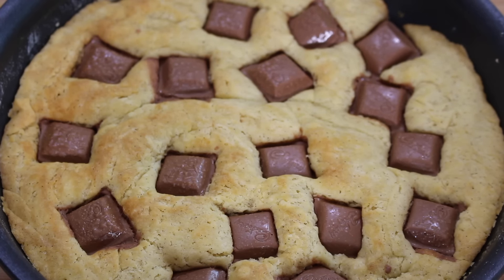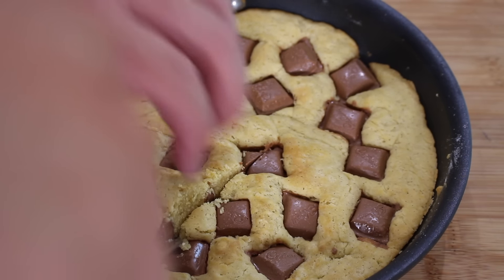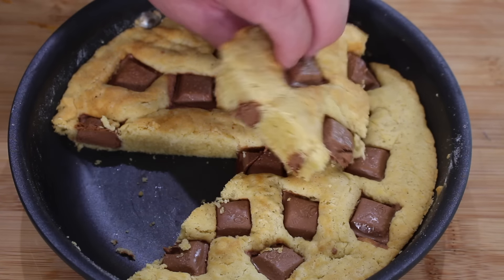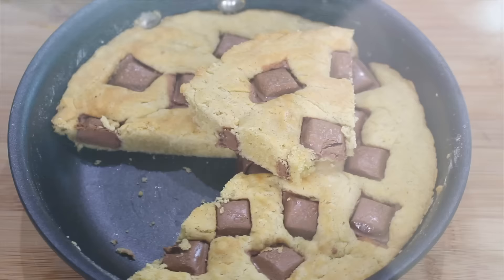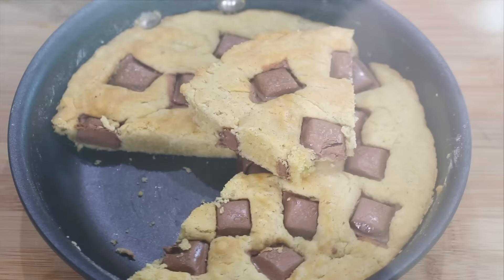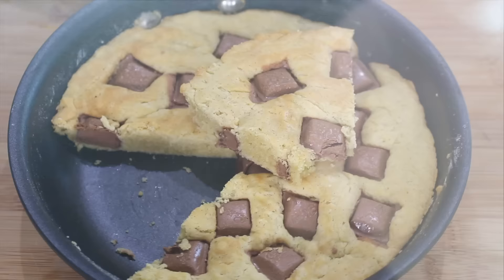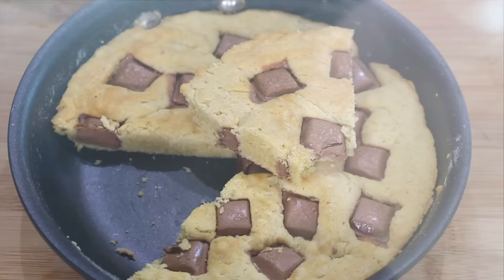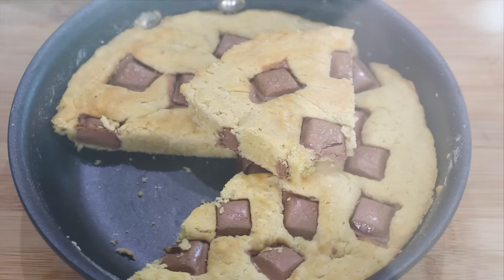Skillet Chocolate Chip Cookie Cake